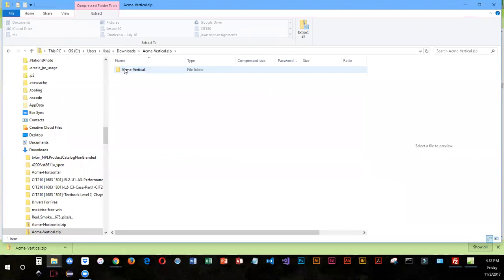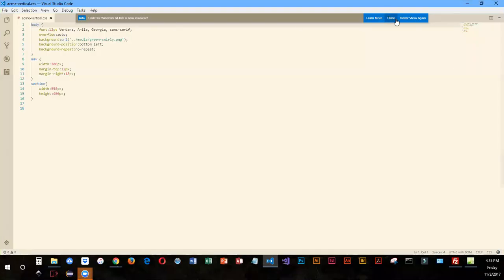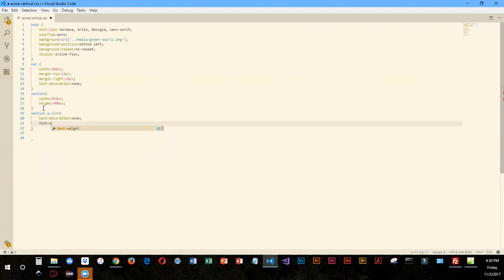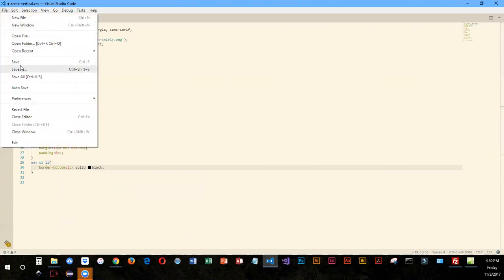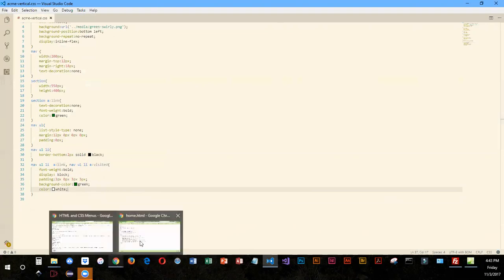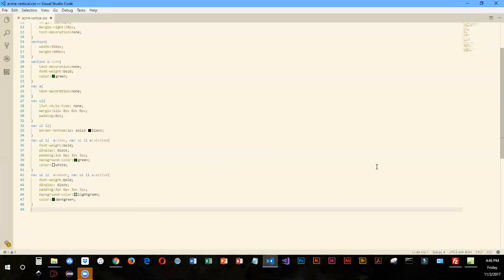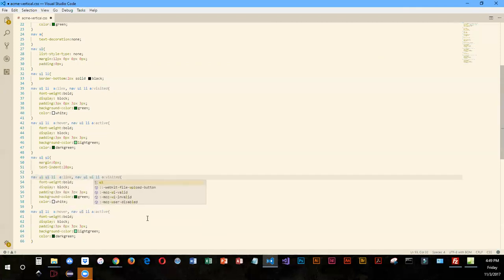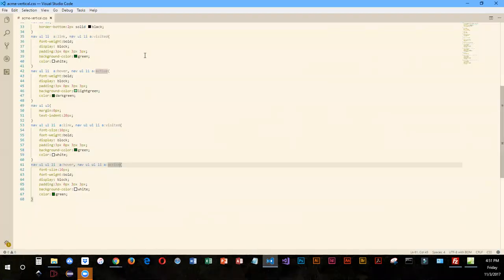creating a vertical html css menu